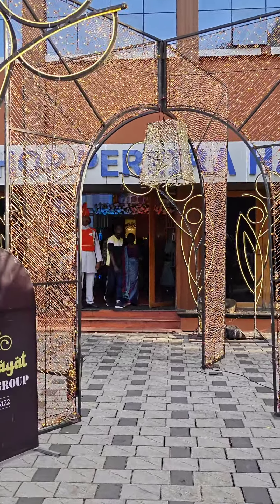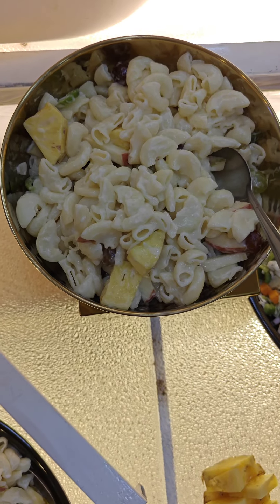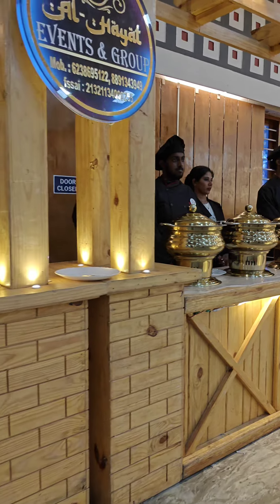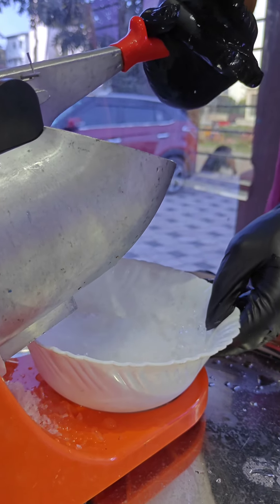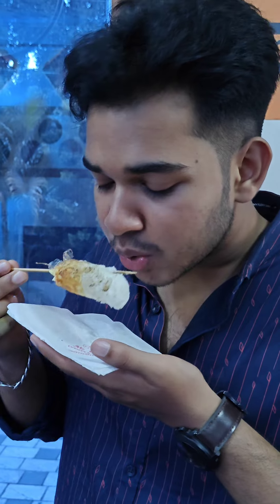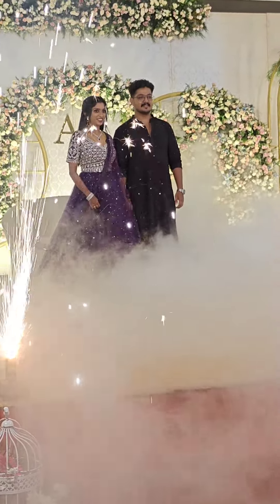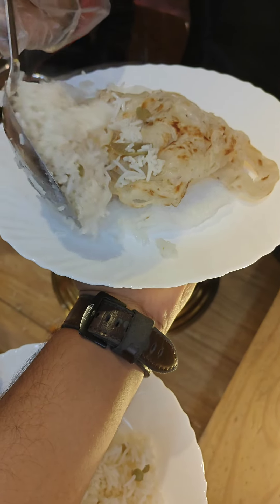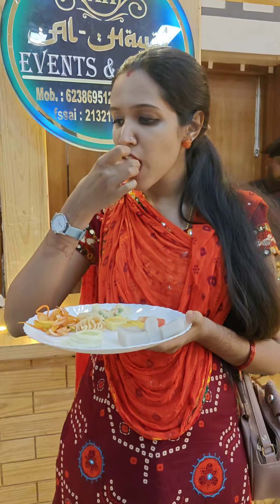Salad Counter , Wedding Stage Decor ഒക്കെ ഗംഭീരം 💕 ഒരു കല്യാണം